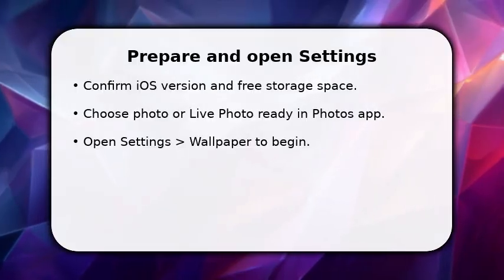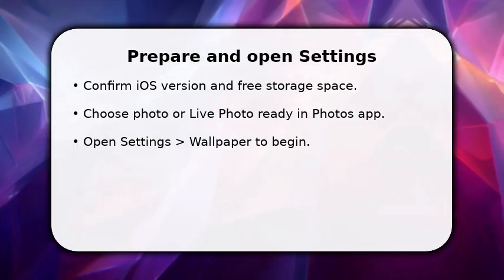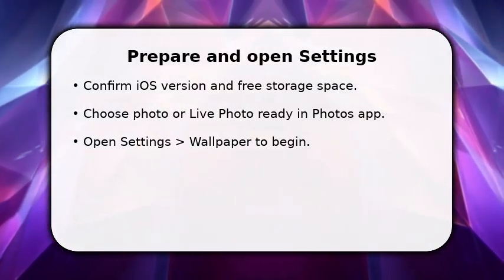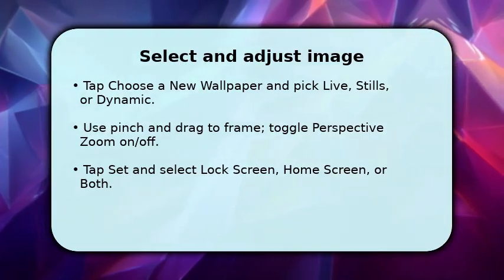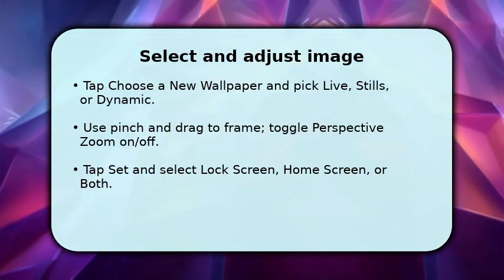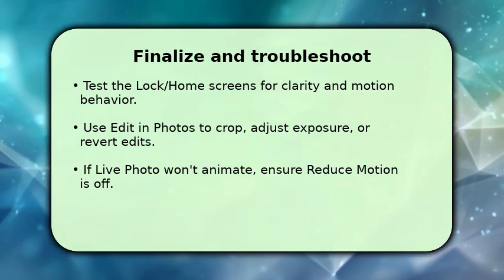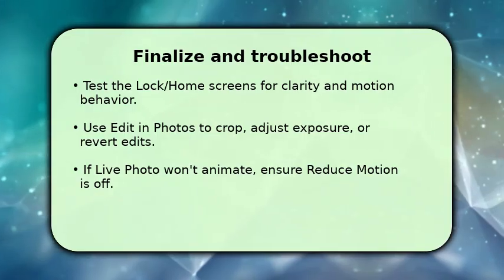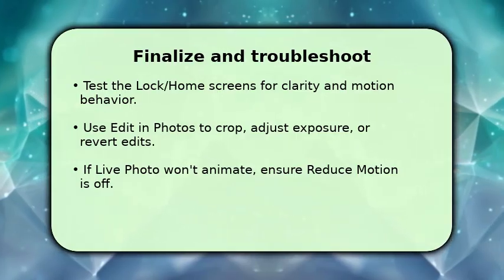How to Set Wallpaper and Home Screen on Iphone (full Guide)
Discover the step-by-step process of setting wallpaper and arranging your home screen on an iPhone with our comprehensive guide. Learn how to personalize your device for a more enjoyable user experience.